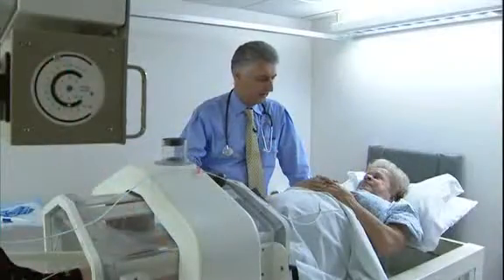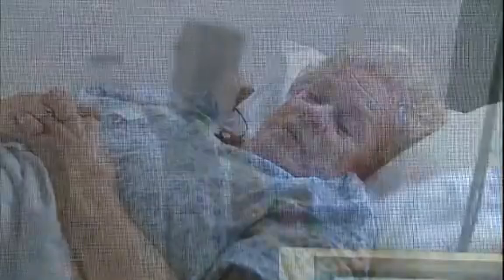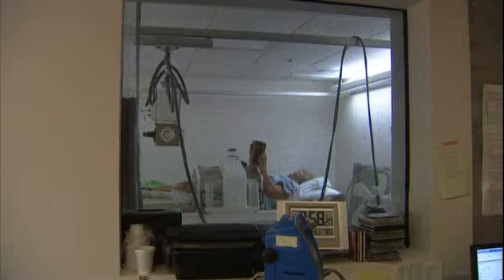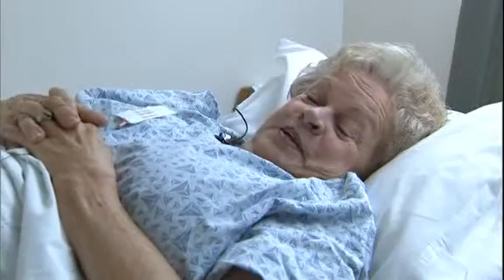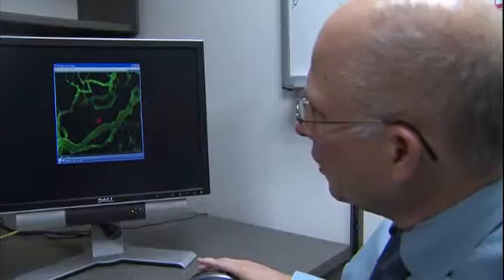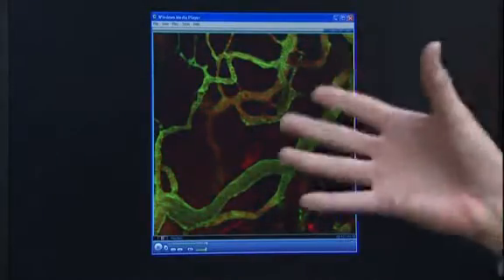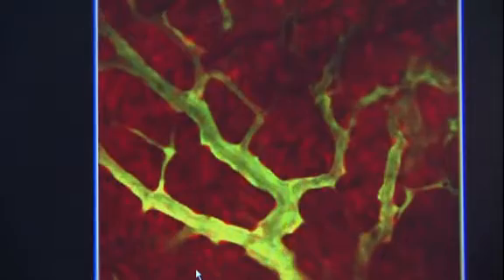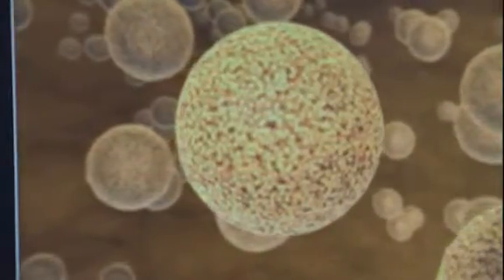Hyperthermia Treatment Helps Eliminate Bladder Cancer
This video segment previews the innovative and exciting research being conducted on hyperthermia at Duke University Medical Center. The research reported in the segment utilizes BSD's hyperthermia systems.

Duke University Medical Center is a world-class academic and health care system that strives to transform medicine and health locally and globally through innovative scientific research. Duke University Medical Center is a world-wide leader in research into hyperthermia.

About BSD Medical Corporation

BSD Medical Corporation develops, manufactures, markets and services systems to treat cancer and benign diseases using heat therapy delivered using focused radio frequency (RF) and microwave energy. BSD's product lines include both hyperthermia and ablation treatment systems. BSD's hyperthermia cancer treatment systems, which have been in use for several years in the United States, Europe and Asia, are used to treat certain tumors with heat (hyperthermia) while increasing the effectiveness of other therapies, such as radiation therapy. BSD's microwave ablation system, which the Company will introduce to the market this year, has been developed as a stand-alone therapy to employ precision-guided microwave energy to ablate (destroy) soft tissue. The Company has extensive intellectual property, multiple products in the market and well established distribution in the United States, Europe and Asia. Certain of the Company's products have received regulatory approvals in the United States, Europe and China.